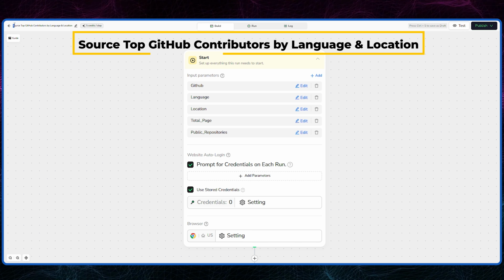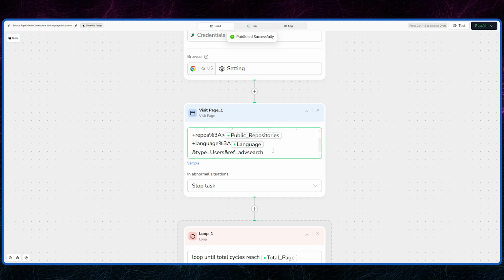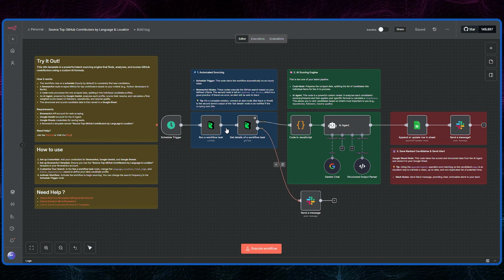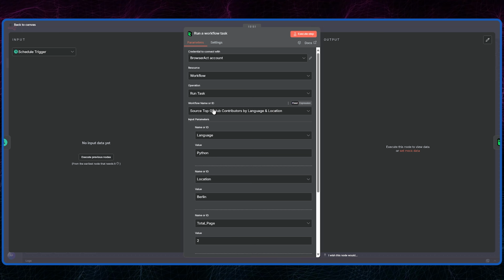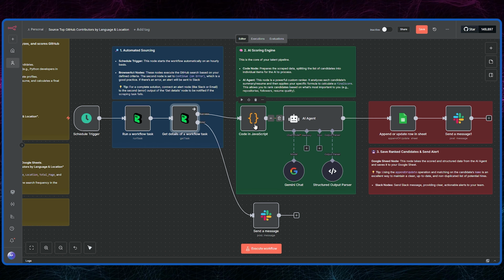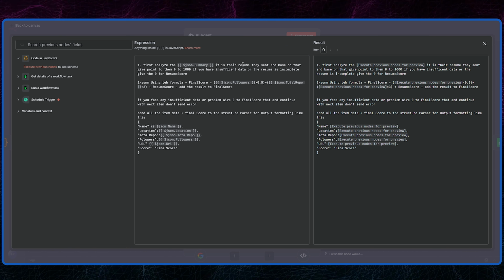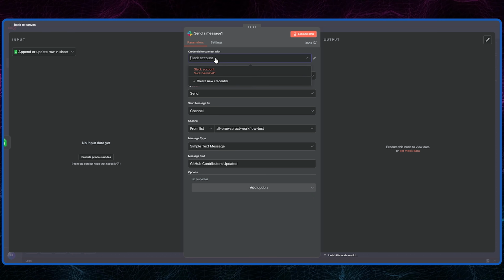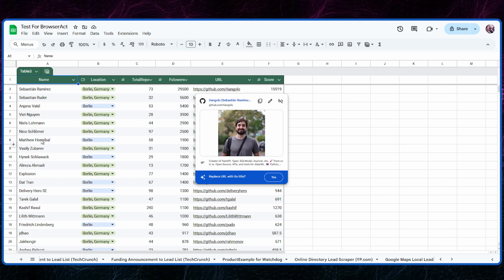Automate Talent Sourcing: Find GitHub Devs with n8n & Browseract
Whether you're a recruiter, developer, or data enthusiast, this guide will show you how to easily extract valuable data to find the perfect programmer.

What you'll learn in this video:
* Setting up Browseract: Learn how to integrate the Browseract Templates & community node.

* Data Extraction & Scoring: Understand how our code node separates data, and how the AI node checks resumes and summaries, assigning a score between 0 and 1000. Profiles with incomplete data score 0!

* Impact of Followers & Repositories: Discover how these metrics influence the final contributor score.

* Sending Final Data: Learn how to send your structured, scored programmer data directly to Google Sheets and Slack.

This process is incredibly simple and effective! We'll walk you through each step.